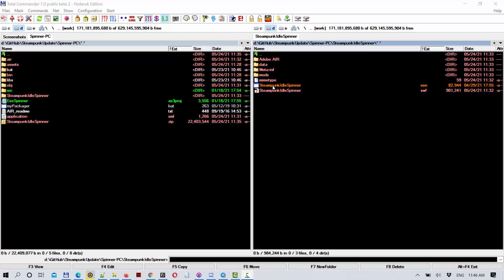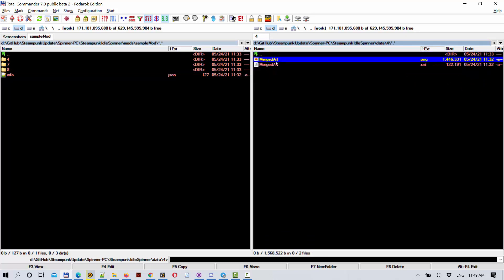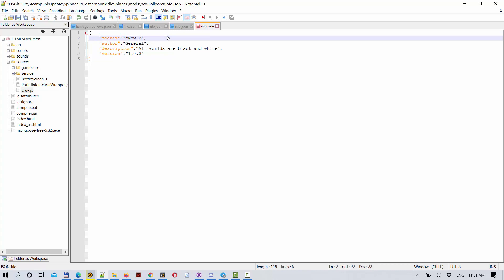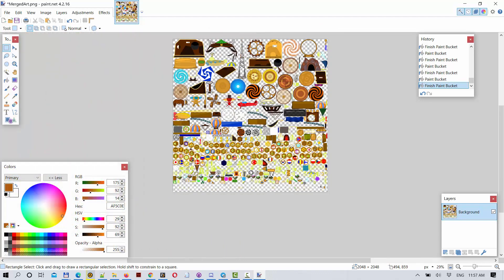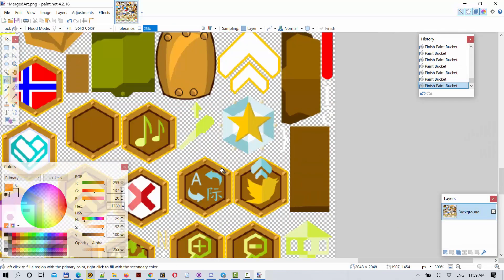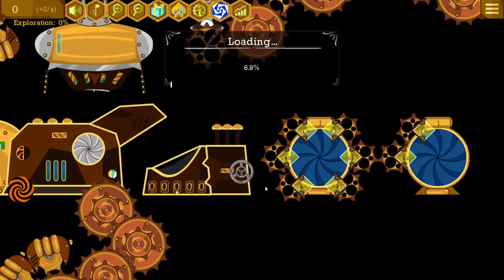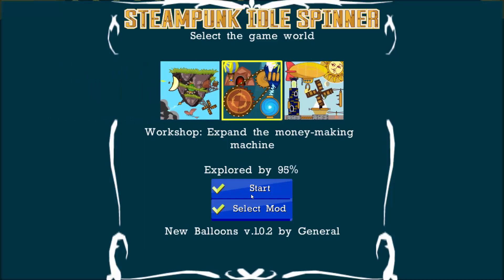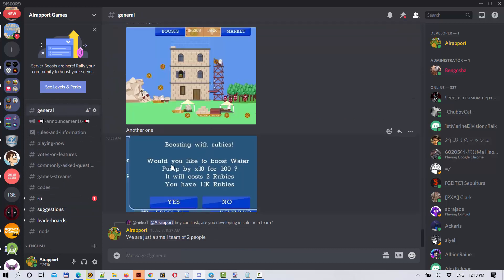How to create visual mods for Airapport games